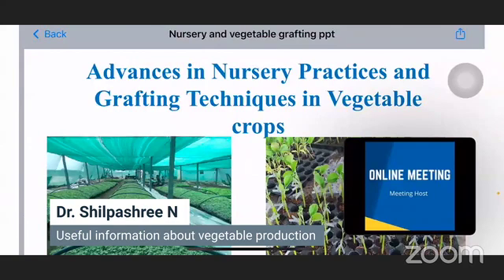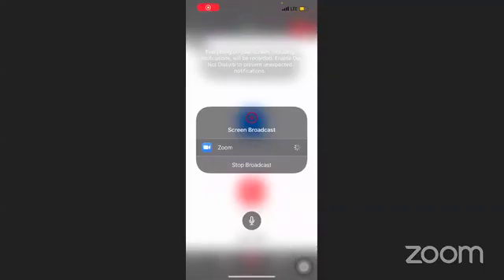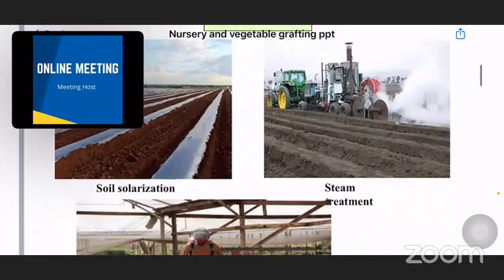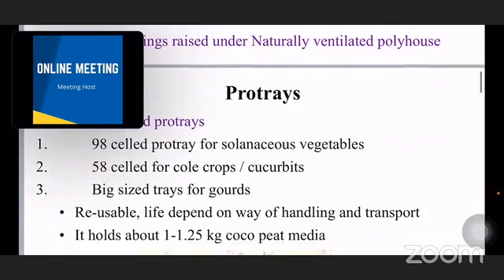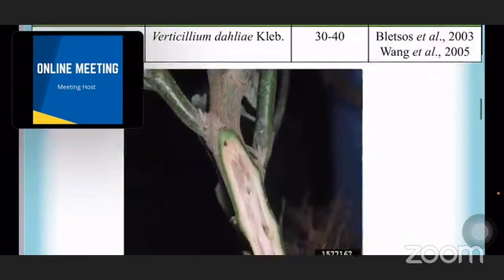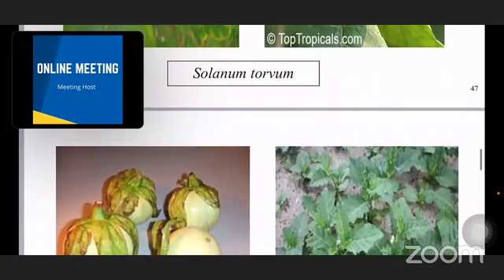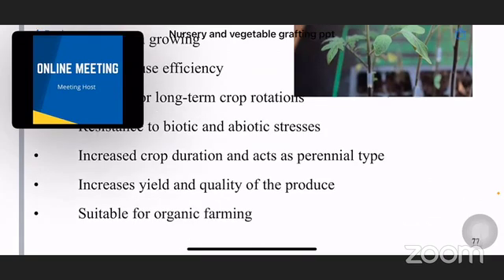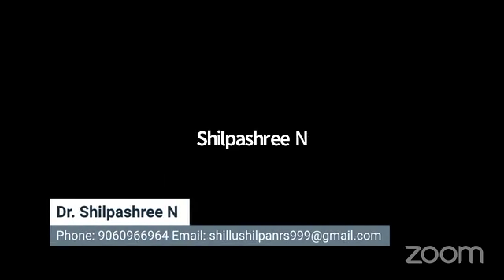Useful information about vegetable production - By Dr. Shilpashree N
Dr. Shilpashree N is an Assistant Professor, Dept of Vegetable Science at Sri Krishnadevaraya College of Horticultural Sciences, Ananthpur.